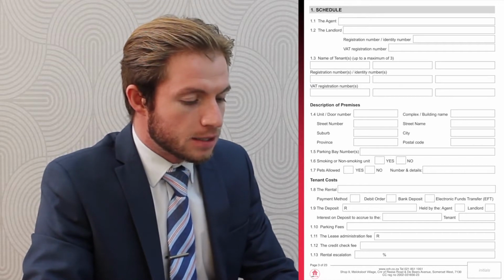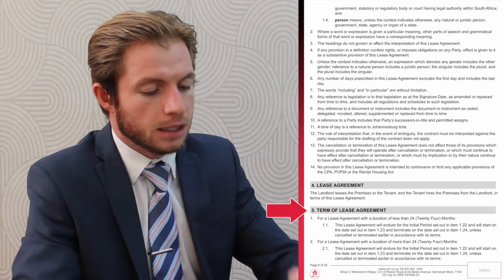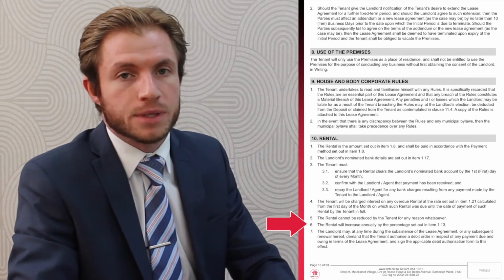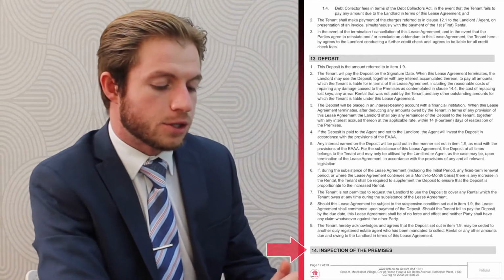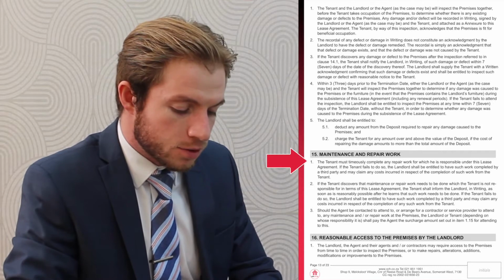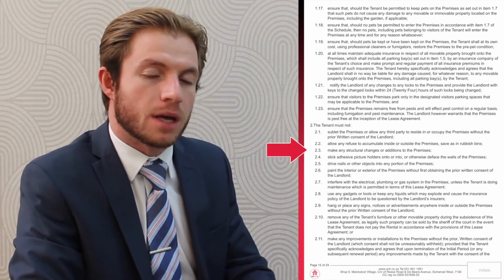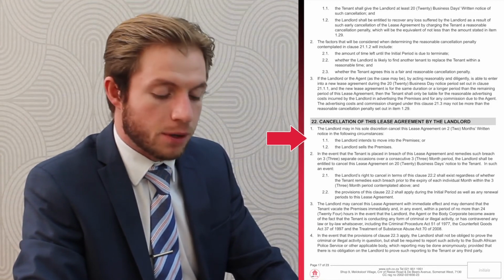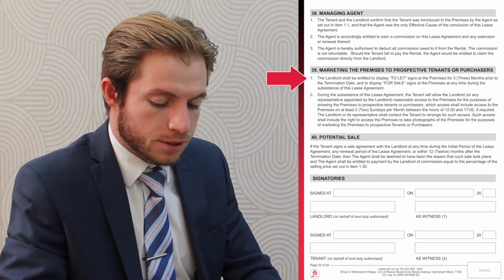CCH Residential Lease Agreement - Explaining Legal Terminology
A Residential Lease Agreement is a set of arrangements made between a landlord and a tenant. It serves to bind the two parties in a contract for the renting of property and outlines the rules and responsibilities of the persons involved in the lease.

CCH has asked 𝙎𝙩𝙚𝙥𝙝𝙖𝙣 𝙊𝙤𝙨𝙩𝙝𝙪𝙞𝙯𝙚𝙣, an Associate in STBB’s Property Law and Conveyancing department at the Helderberg office, to explain our lease agreement clause by clause and by focussing on the most important legal issues involve when a tenant sign such an agreement.
The rental process begins with the signature of a Lease Agreement by both parties. Many tenants are not aware that by signing a Lease Agreement, they are entering into a formal, legal and binding contract.  Failure by either party to honour the terms of the agreement can lead to a costly and lengthy legal battle.

It is therefore very important for both parties to understand all the terms covered in the Agreement. Both tenant and landlord should read through the entire document and ensure that they fully understand their legal obligations and responsibilities before signing the agreement.  Explaining the legal terms of the contract is usually the obligation of the rental agent. CCH has however thought it prudent to call upon the legal expertise of Stephan to prepare our clients better via this video, before the rental agent would assist them with explaining the terms and finalising the lease agreement.
Our member rental agents are all accredited with the Estate Agency Affairs Board and they should hold or be in the process of obtaining at least an FETC Real Estate NQF 4 qualification.

𝐅𝐨𝐫 𝐥𝐚𝐧𝐝𝐥𝐨𝐫𝐝𝐬 𝐚𝐧𝐝 𝐩𝐫𝐨𝐩𝐞𝐫𝐭𝐲 𝐢𝐧𝐯𝐞𝐬𝐭𝐨𝐫𝐬 - our rental service includes marketing your rental property online on all the biggest property portals and social media channels. Our member agents pre-screen tenants so effectively that some of them has even during the lockdown managed to keep non-payment down to less than 10% of the portfolio under their management. They sometimes also have waiting lists of tenants in certain price and area categories - therefore ensuring that your residential property investments are quickly and effectively leased to approved tenants at competitive rentals. Top of the range online management software ensures that entry- and exit inspections reports are always available and management issues and feedback are always a “click away”.

𝐅𝐨𝐫 𝐭𝐞𝐧𝐚𝐧𝐭𝐬 - if you’re looking for apartments, houses, freestanding homes or flats to rent, our growing team of rental agents will not only make the process of searching, viewing, renting and moving into a new home as time efficient, convenient and comfortable as possible. They will also ensure during the uncertain Covid-19 times we are living in, that proper online pre-screening of all parties involved will take place before any meeting or viewing. Our rental agents operate according to a strict workplace protocol in terms of social distancing and sanitary compliance.
For more information about CCH rental services for landlords, please send us your details via this

1. SCHEDULE - 1:04
2. DEFINITIONS - 4:30
3. INTERPRETATION - 5:30
4. LEASE AGREEMENT - 5:47
5. TERM OF LEASE AGREEMENT - 5:50
6. CONTINUATION OF LEASE AGREEMENT - 6:12
7. NOTIFICATION OF TERMINATION OF LEASE AGREEMENT - 7:37
8. USE OF THE PREMISES - 8:24
9. HOUSE AND BODY CORPORATE RULES - 8:36
10. RENTAL - 9:59
11. CHARGES BY SERVICE PROVIDERS - 11:20
12. ADDITIONAL CHARGES PAYABLE BY THE TENANT - 12:47
13. DEPOSIT - 13:02
14. INSPECTION OF THE PREMISES - 17:15
15. MAINTENANCE AND REPAIR WORK - 20:47
16. REASONABLE ACCESS TO THE PREMISES BY THE LANDLORD - 22:29
17. GENERAL OBLIGATIONS OF THE TENANT - 22:53
18. VISITORS OF THE TENANT - 26:32
19. JOINT AND SEVERAL LIABILITY - 26:52
20. LIABILITY OF THE PARTIES - 27:10
21. CANCELLATION OF THIS LEASE AGREEMENT BY THE TENANT BEFORE THE EXPIRY OF THE INITIAL  PERIOD OR ANY FURTHER FIXED-TERM PERIOD - 27:22
22. CANCELLATION OF THIS LEASE AGREEMENT BY THE LANDLORD - 30:17
23. BREACH OF THIS LEASE AGREEMENT BY THE TENANT - 32:20
24. BREACH OF THIS LEASE AGREEMENT BY THE LANDLORD - 32:21
25. ACKNOWLEDGMENT BY THE TENANT - 32:38
26. COSTS - 32:38
27. LETTERS AND NOTICES - 32:55
28. JURISDICTION OF THE MAGISTRATES’ COURT / GOVERNING LAW - 33:37
29. TENANTS WHO ARE FOREIGNERS - 33:49
30. ALL OCCUPANTS OF THE PREMISES - 34:14
31. REGULATORY COMPLIANCE - 34:19
32. NON VARIATION / ENTIRE AGREEMENT / MUTUAL SUPPORT - 34:26
33. LANDLORD’S HYPOTHEC - 34:54
34. RELAXATIONS OR INDULGENCES - 35:20
35. SEVERABILITY - 35:23
36. SIGNATURE - 35:25
37. DEED OF SURETY - 35:31
38. MANAGING AGENT - 35:34
39. MARKETING THE PREMISES TO PROSPECTIVE TENANTS OR PURCHASERS - 35:39